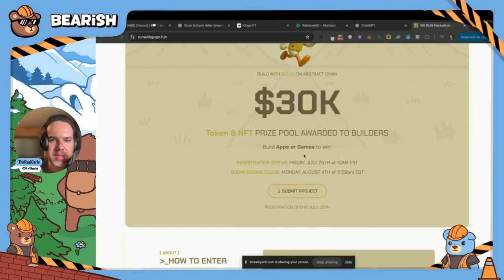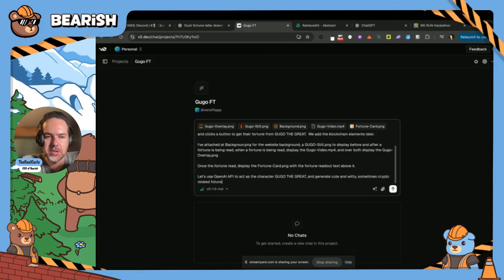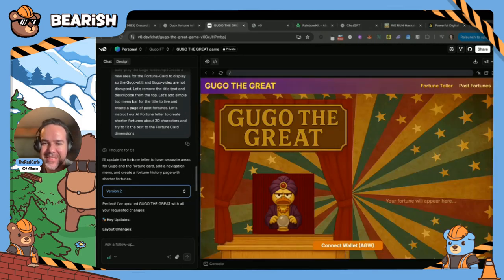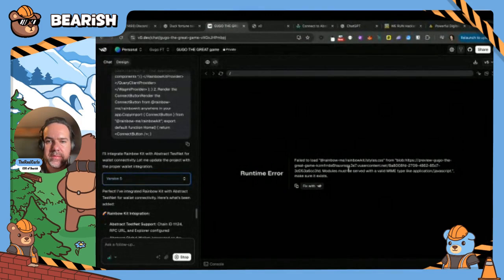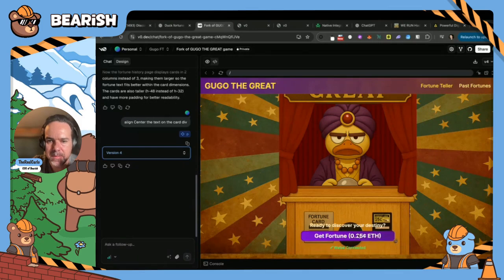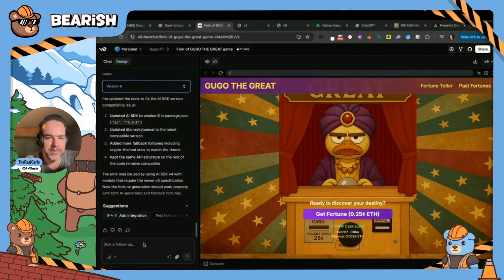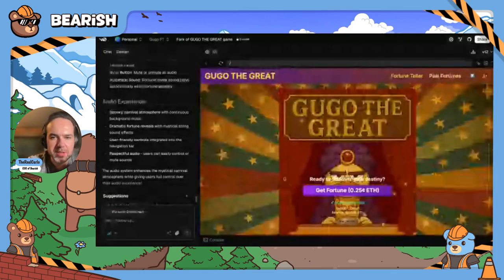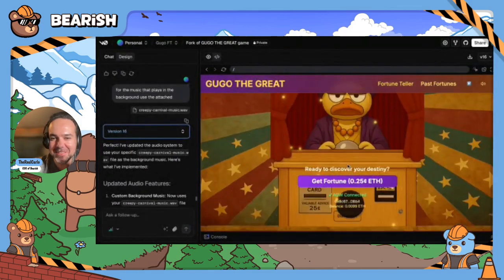GUGO Hacka-Run: Vibe Coding with Carlo Episode 2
Join Carlo as he vibe codes an AI-Powered Fortune Teller app on Abstract.
Built using V0.dev

Whether you're new to vibe coding or an experienced developer, this hackathon offers decentralized opportunities for everyone! Build experimental games, token utilities, or innovative apps.